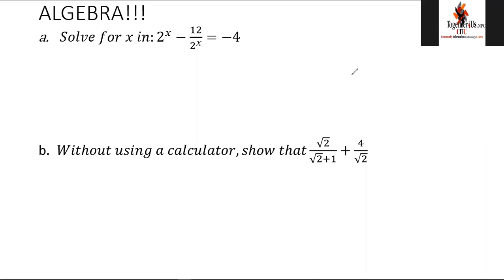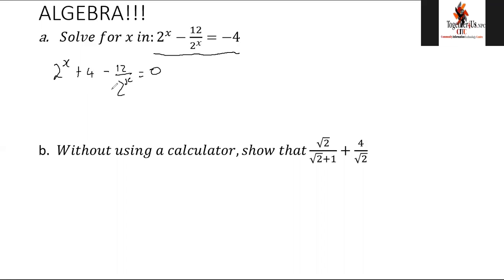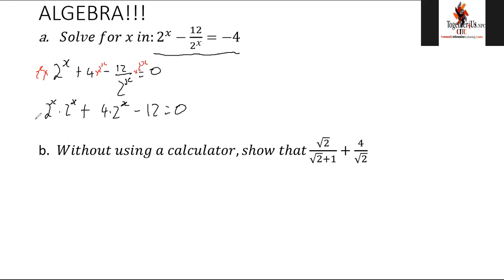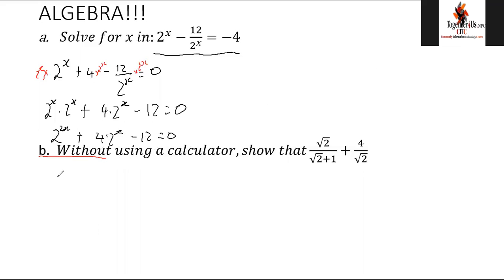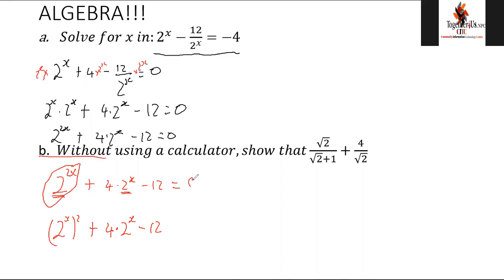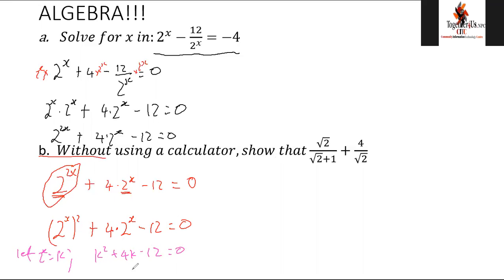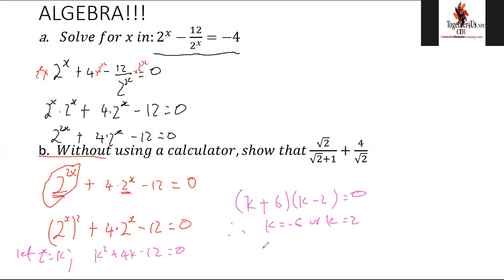Exponential Equations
explained with clarity